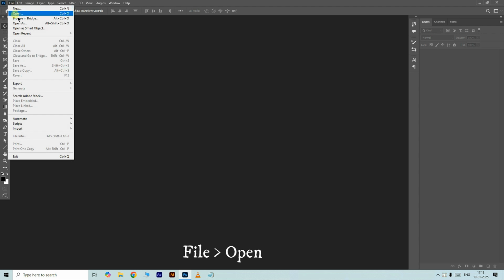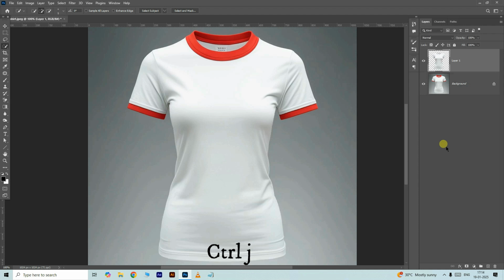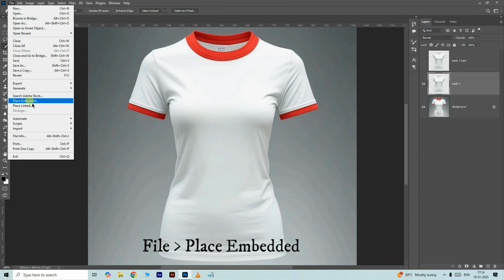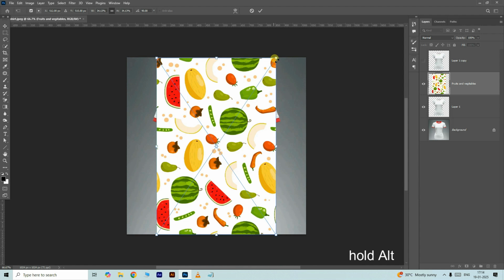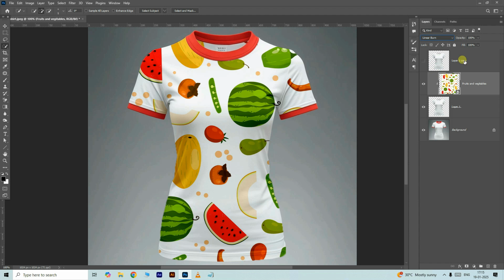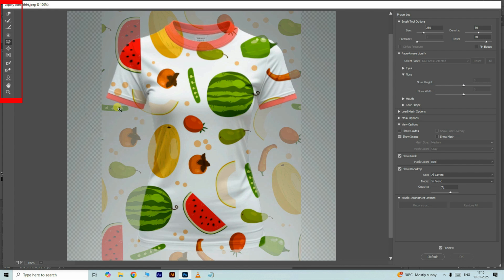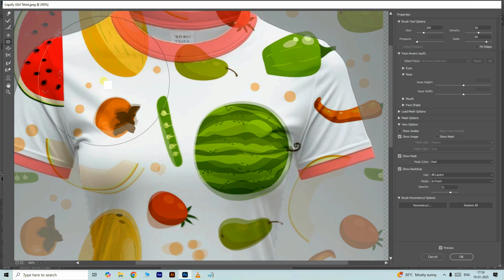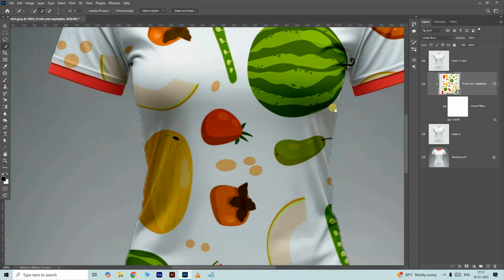Create Easy Drag & Drop Mockup in Photoshop - Step-by-Step Short Photoshop Tutorial 2025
photoshop Create Easy Drag & Drop Mockup in Photoshop - Short Photoshop Tutorial 2025

In this Photoshop Tutorial, You Learn How to Create an Easy and way to Drag & Drop Mockup Template in Photoshop